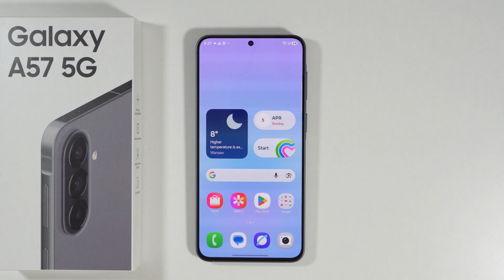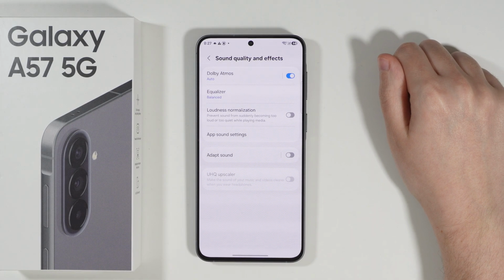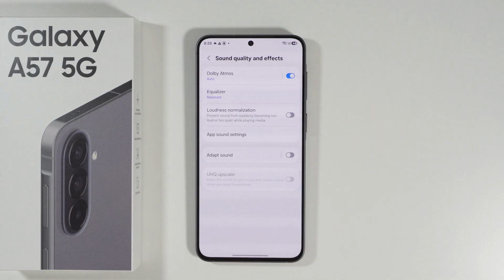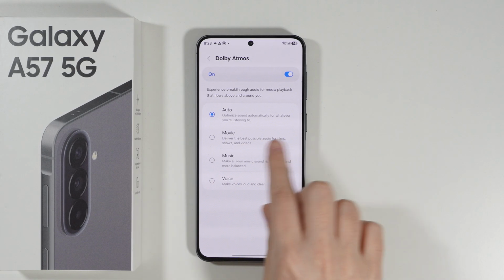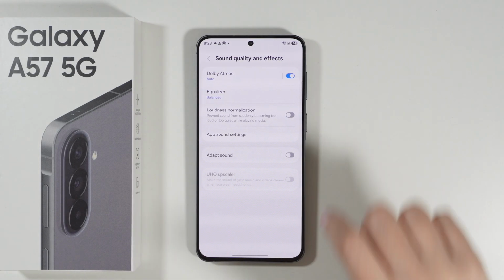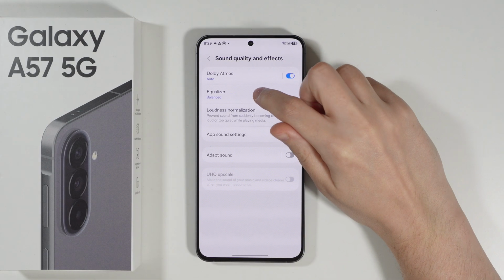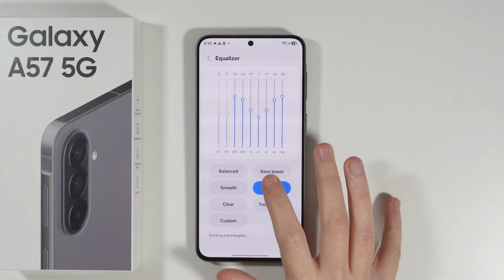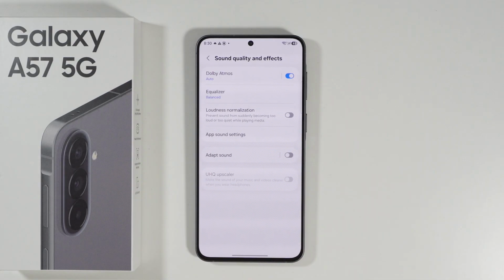Samsung Galaxy A57: How to Improve Sound Quality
In this video, I'll show you how to improve the sound quality on your Samsung Galaxy A57. We'll explore various settings and features that can enhance your audio experience, from adjusting equalizer settings to utilizing sound effects. Follow along as I guide you through each step to get the best sound out of your device.